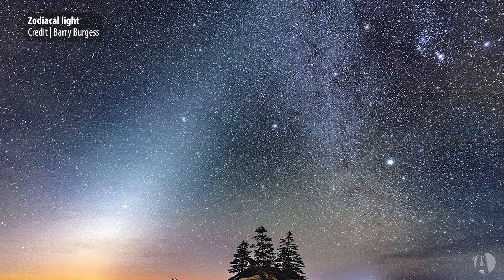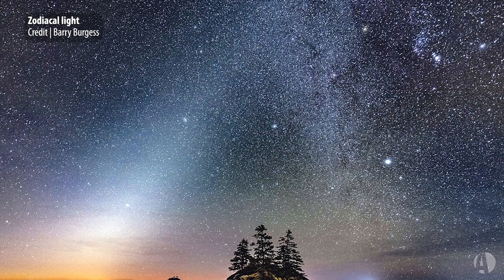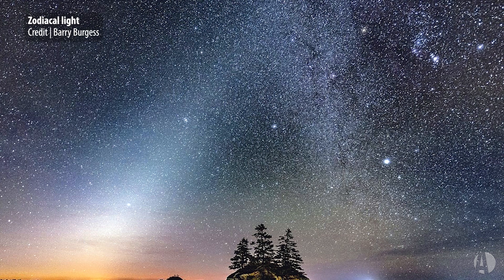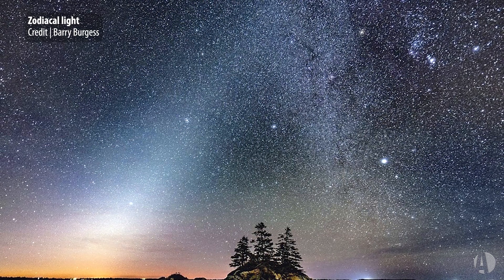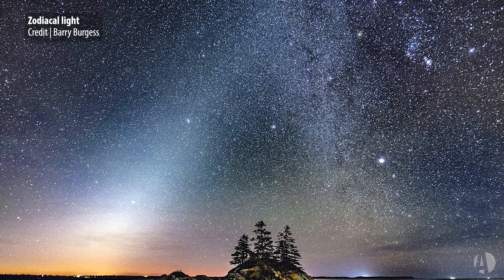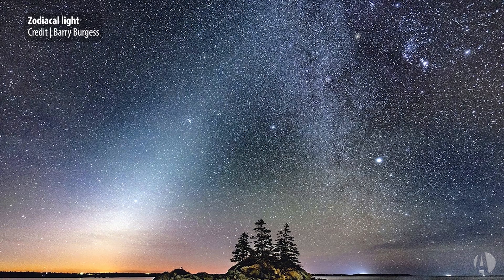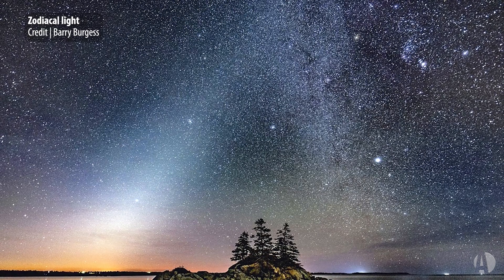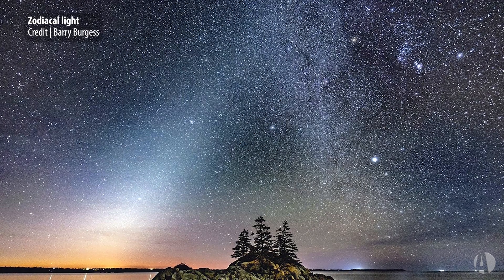This Week in Astronomy with Dave Eicher: The Zodiacal Light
In this episode, Dave Eicher invites you to go out and spot the elusive zodiacal light. Caused by light reflecting and scattering off dust in the plane of our solar system, one of the best times to see it is in the late winter and early spring. So, head to a reasonably dark site and take the opportunity to see something new.

Thumbnail credit: Barry Burgess